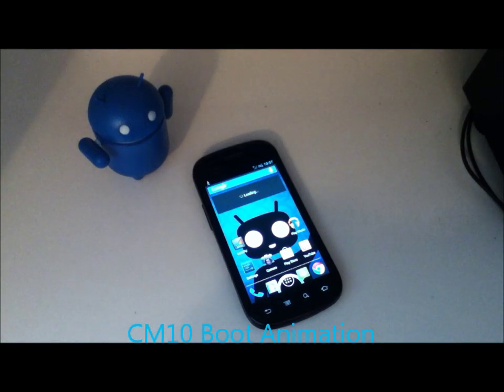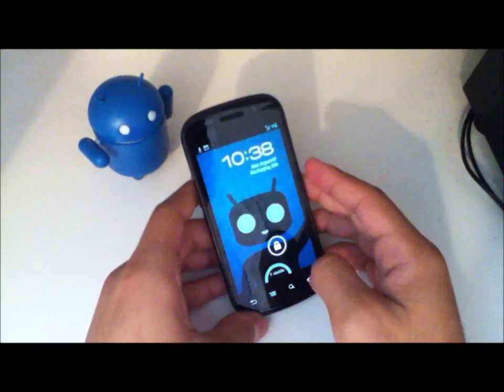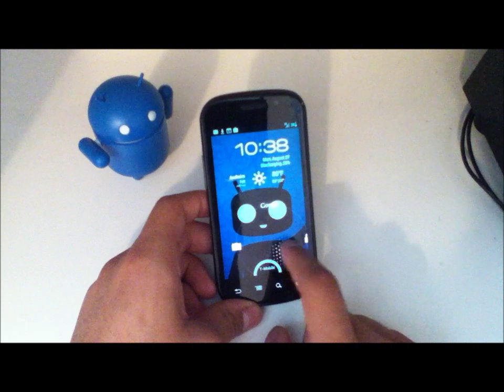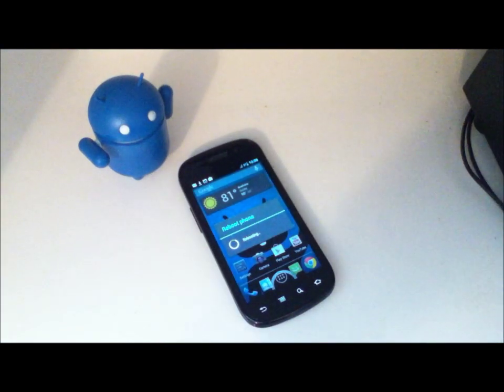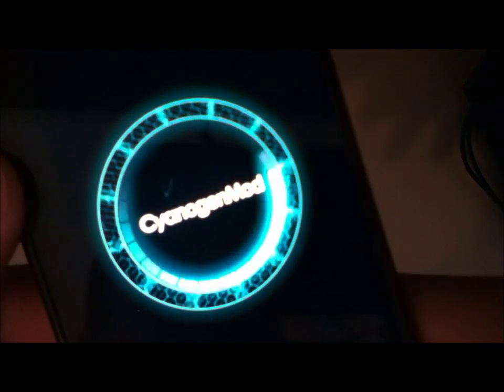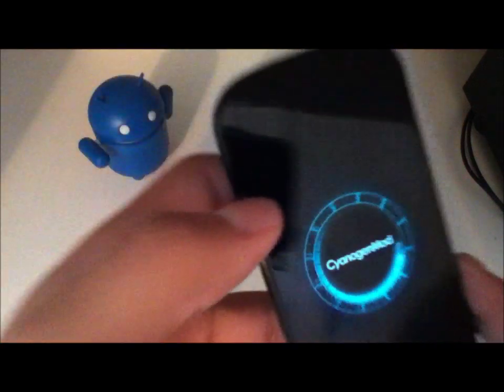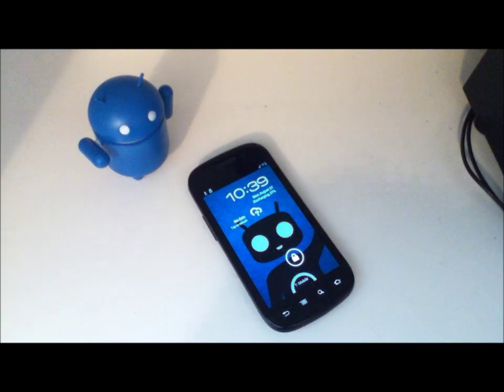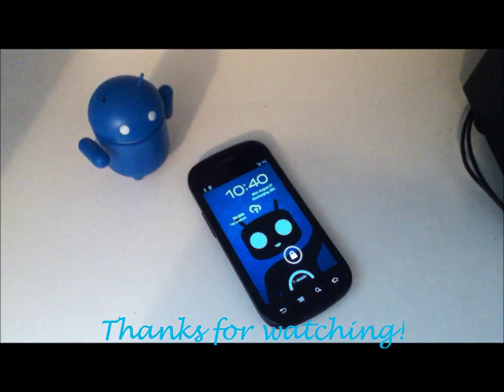CM10 (CyanogenMod 10) Boot Animation/Logo on GSM Nexus S (aka Crespo) First Look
Here is the new CM10 boot animation running on the GSM Nexus S (aka Crespo)

Let me know if you have any questions regarding this rom or any other possible ROMS.  If you are unsure about something it is best to ask, as I, nor the CyanogenMod Team, will be held responsible in the event of something going wrong.